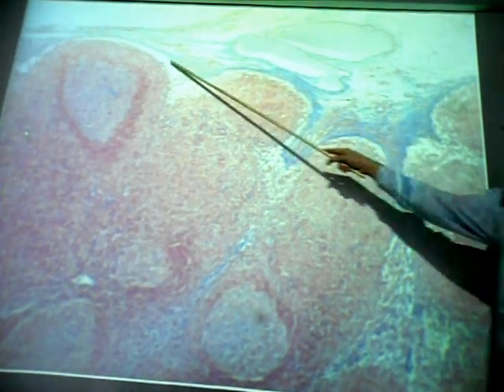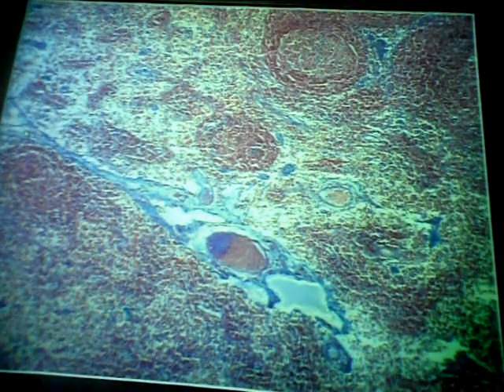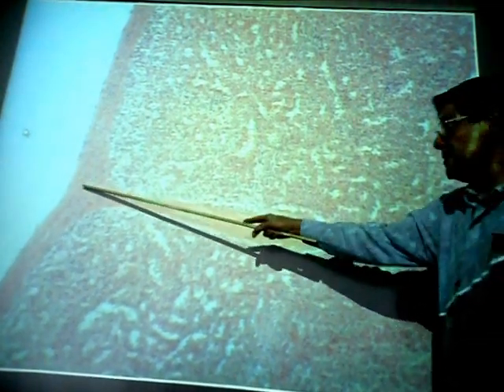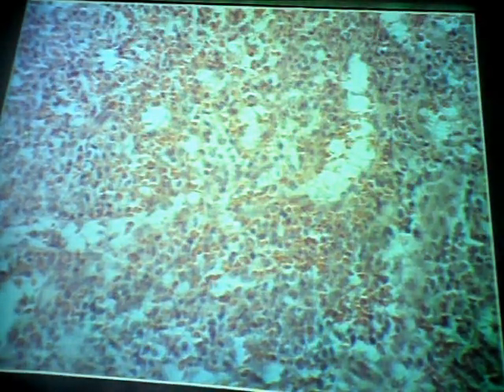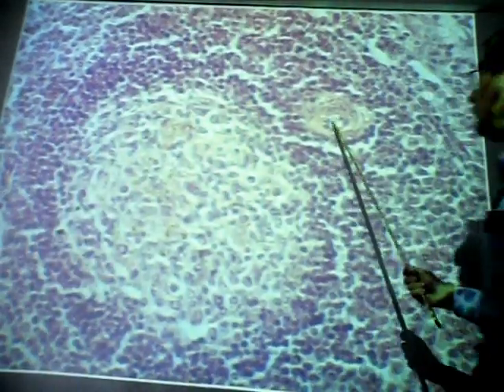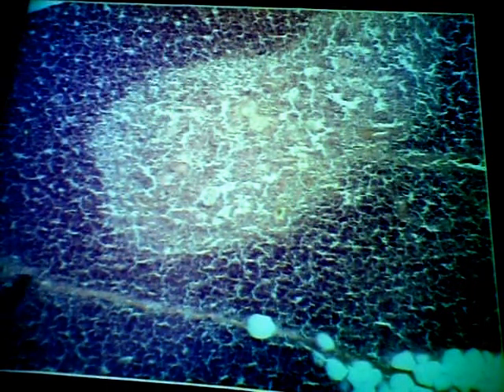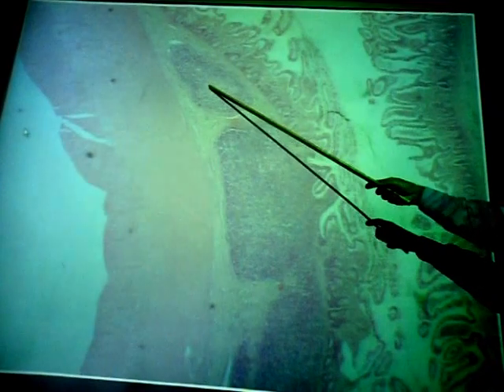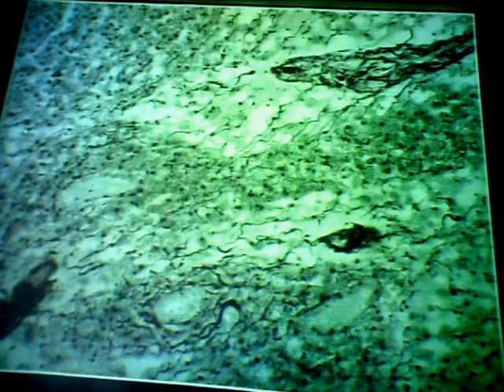5 15 lab review PM.AVI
This is the afternoon lab review, including going over the models.